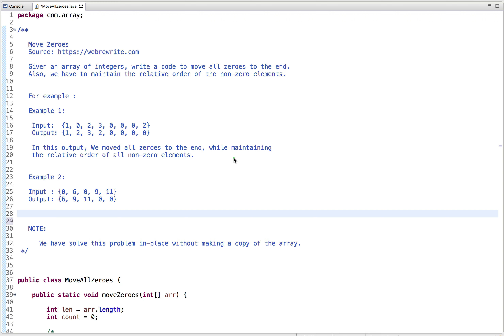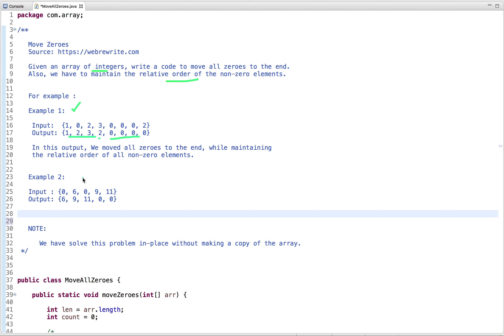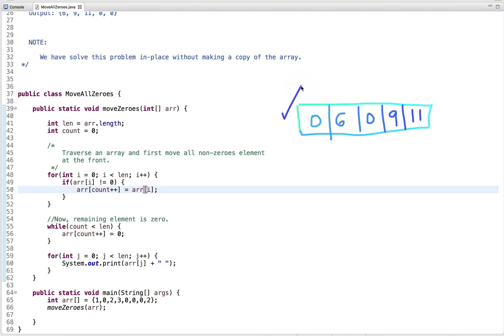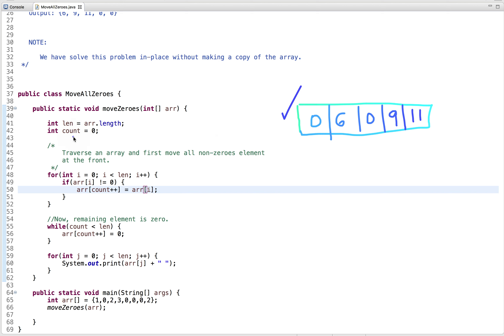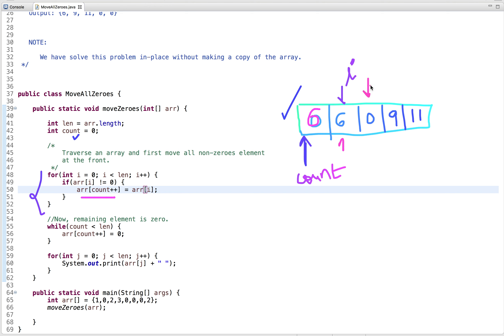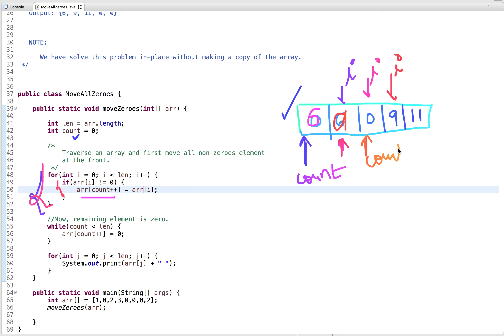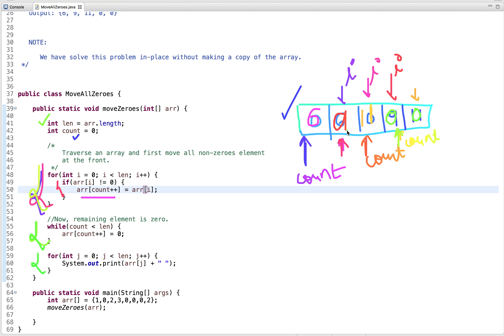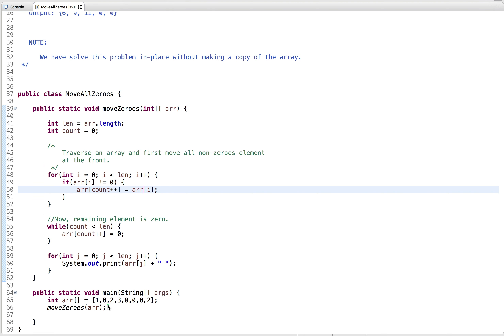Move Zeroes LeetCode | Move Zeroes to End of Array | Programming Tutorials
Move zeroes to end of array without using extra memory Java code. Given an array nums, write a function to move all 0's to the end of it while maintaining the relative order of the non-zero elements.

In this tutorial, i have explained how to push all the zeros that are present to the end of the array efficiently.

    In this output, We moved all zeroes to the end, while maintaining
    the relative order of all non-zero elements.

 NOTE:
   We have solve this problem in-place without making a copy of the array.

This problem is the day 4 challenge of LeetCode 30 day challenge.